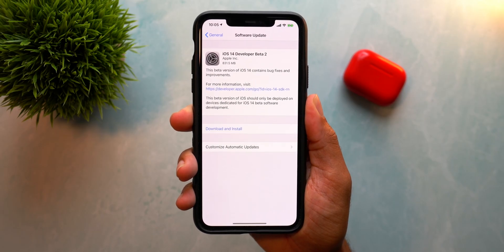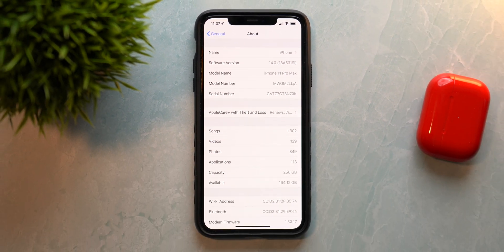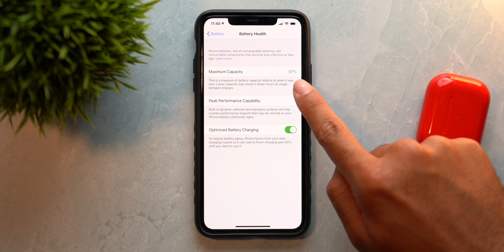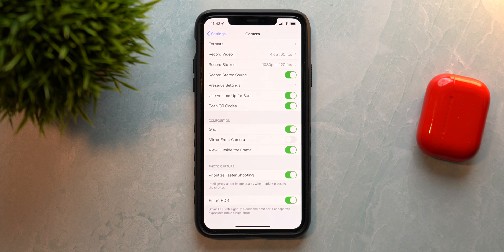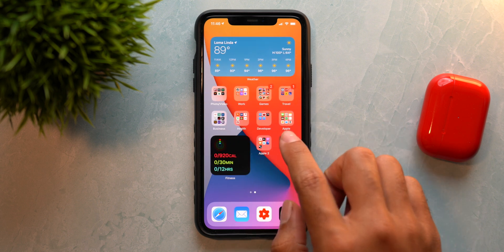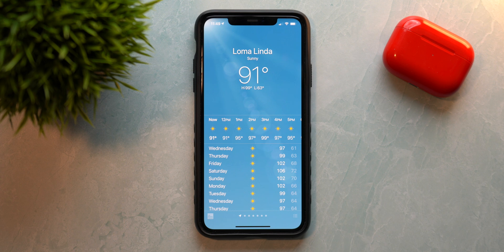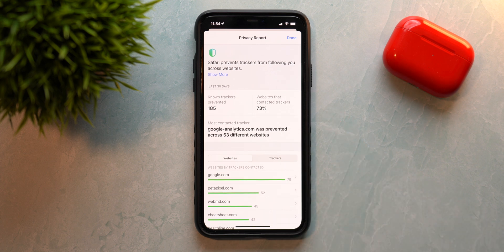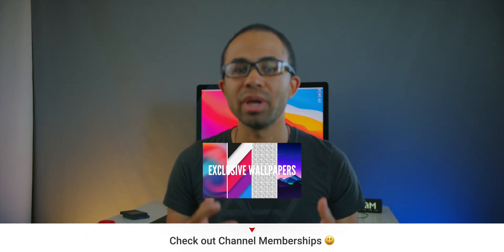iOS 14 Beta 2 Released! 25+ New Features & Changes!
Apple released iOS 14 Beta 2 today along with other software releases as well! We check out all of the changes and new features that were added to this new beta.

***Time Codes***
00:00 - Introduction
01:20 - Update Details
02:13 - Build Number
02:37 - Modem Update
04:04 - New Features & Changes
14:24 - Speed/Performance
15:23 - Battery Life
16:02 - How To Install
16:43 - Outro